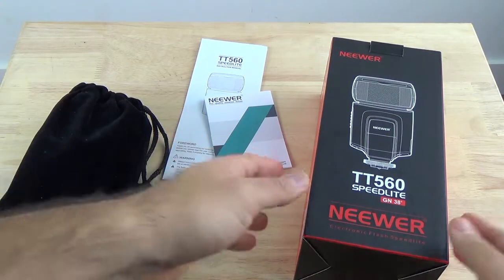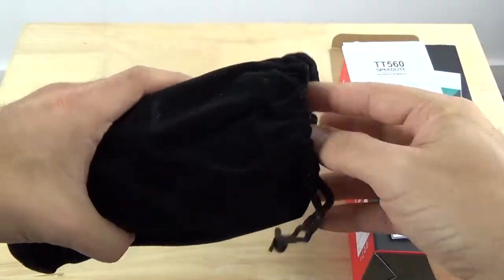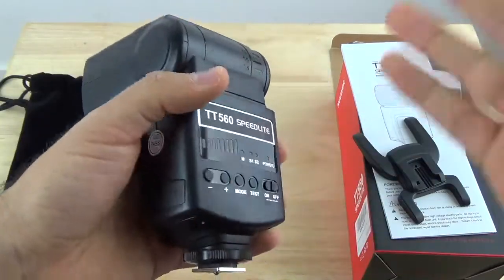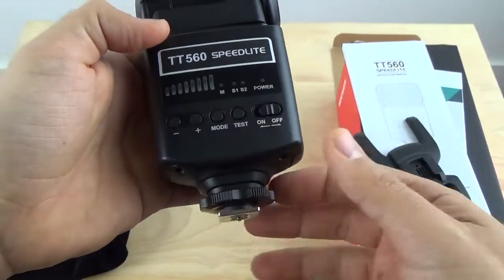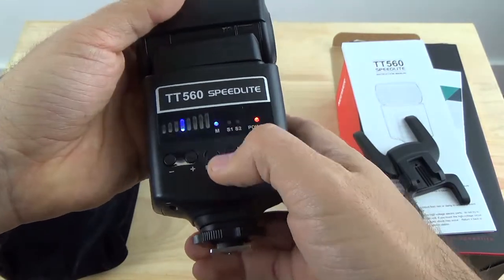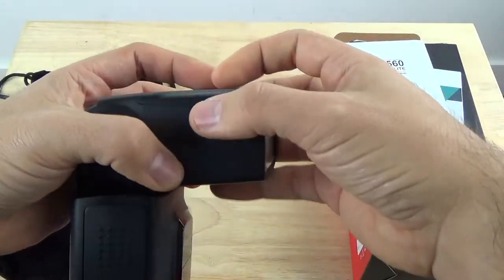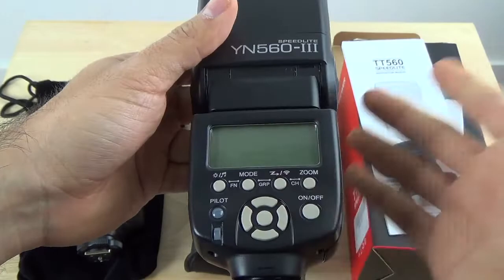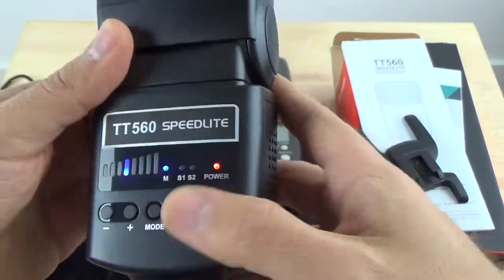Neewer TT560 Speedlite Flash Review